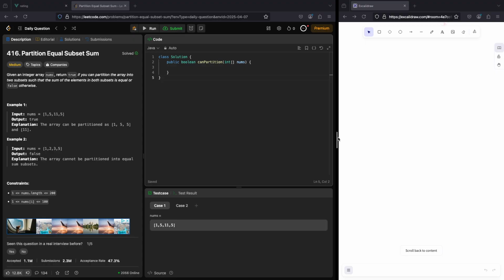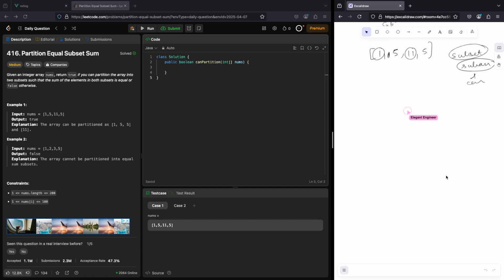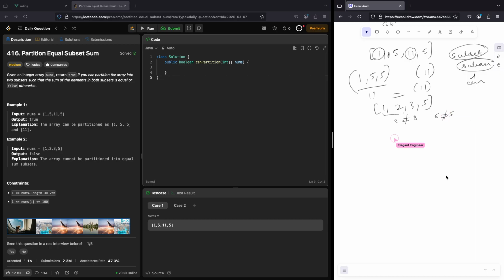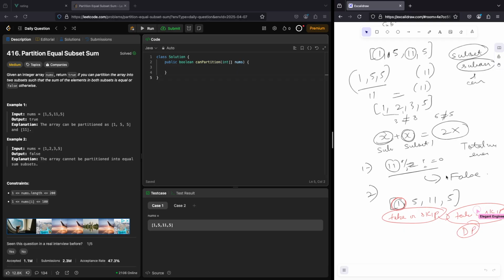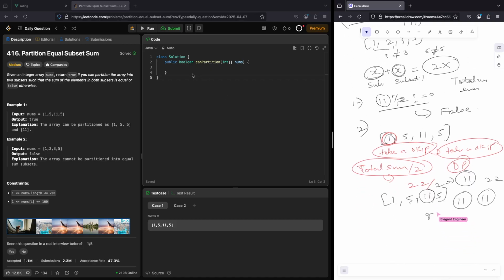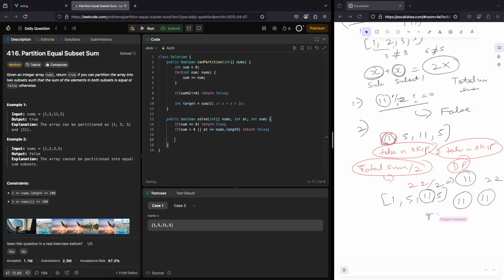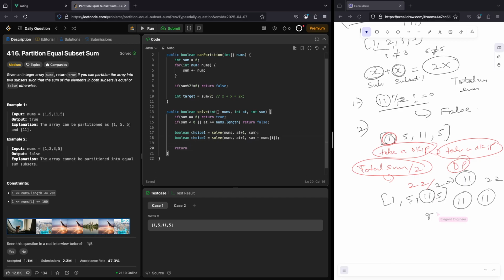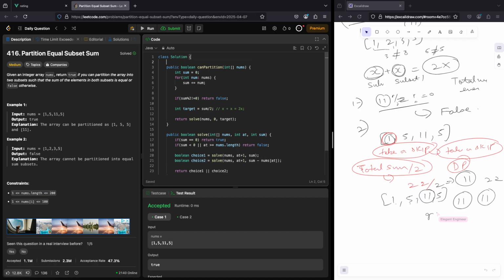Partition Equal Subset Sum - Top Interview Question | Intuition Explained | Java Solution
In this video, we'll be tackling a LeetCode problem. We'll be using Java to solve this challenge step by step with diagram and dry run.